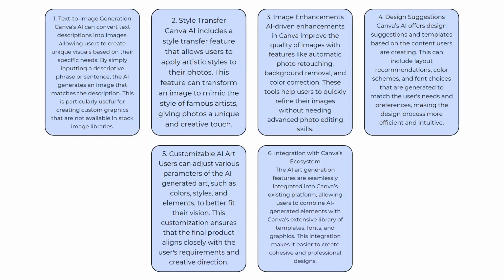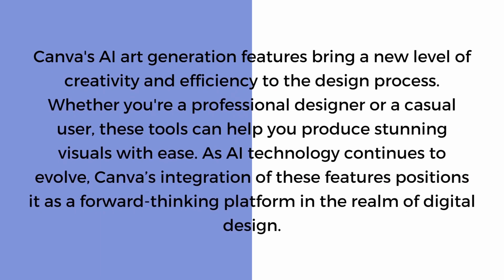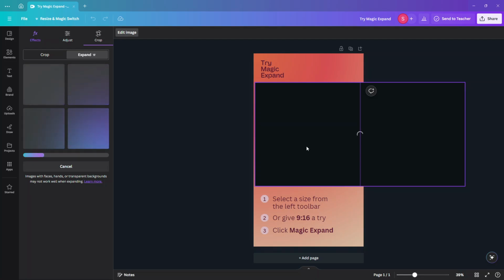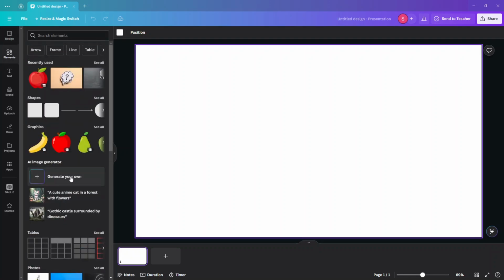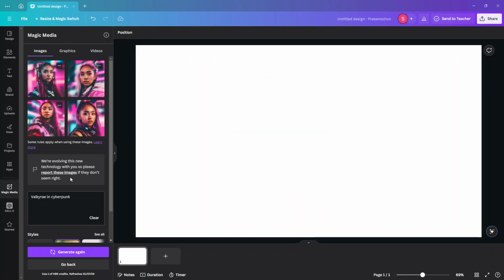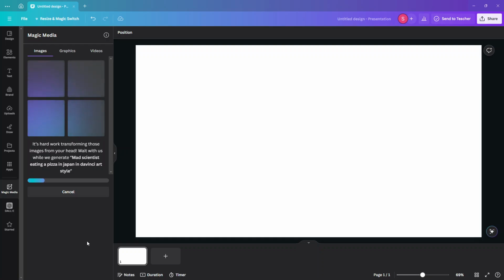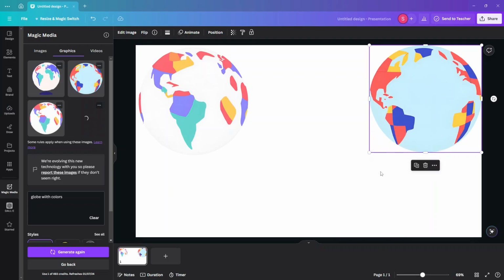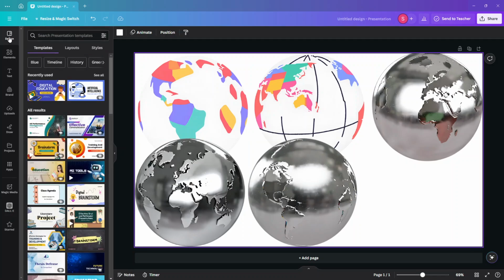Introduction to Canva AI Art Generation Features | Graphic Designing using AI Tutorial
Canva has moved far beyond being a simple drag-and-drop design tool. With the integration of sophisticated AI art generation features, you can now create custom illustrations, photorealistic images, and abstract visual assets directly within your design workspace. This tutorial serves as an introduction to unlocking the full potential of these generative capabilities.

In this video, we explore the core tools behind Canva’s AI image generation, specifically focusing on how to translate your creative concepts into high-quality visual art. Whether you need custom hero images for a presentation, unique icons for a website, or original artwork for social media posts, this guide will show you how to generate, refine, and apply AI art to your projects efficiently.

Accessing Magic Media: How to locate and launch the text-to-image generator within the Canva editor.

Understanding Styles and Models: How to select specific artistic styles—such as cinematic, minimalist, dreamy, or vibrant—to match your brand aesthetic.

Mastering the Prompt: The fundamental structure of an effective AI prompt and how to add descriptive keywords to improve your output quality.

Refining AI Results: Tips on using the generation history, aspect ratio settings, and image editing tools to clean up or manipulate your AI-generated assets.

Practical Integration: How to blend AI art seamlessly into your existing layouts without making it look "forced."

Video Timestamps
0:00 - The Power of Generative AI in Graphic Design
1:15 - Accessing Magic Media and AI Apps in Canva
3:00 - Writing Effective Prompts for Art Generation
5:30 - Exploring Style Presets and Output Settings
7:45 - Troubleshooting and Re-generating Images
10:10 - Incorporating AI Art into Professional Layouts
12:30 - Ethics and Best Practices for Using AI Assets

Pro Tip: Treat the AI output as your raw material. The real magic happens when you combine these generated assets with typography and layout adjustments to create a final, cohesive composition.

If this walkthrough helped you understand how to generate your own AI assets, please give this video a like and subscribe to the channel for more tutorials in this graphic design series.

What is the first thing you are going to create with Canva’s AI?